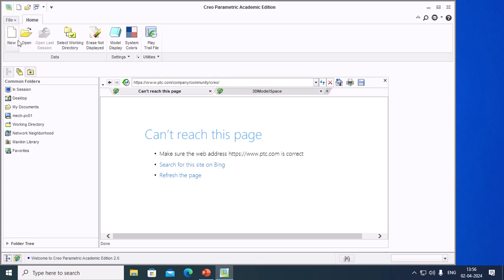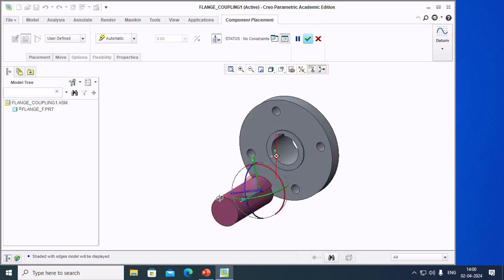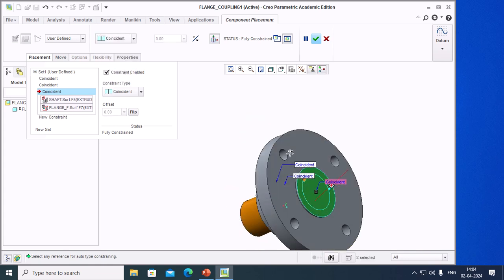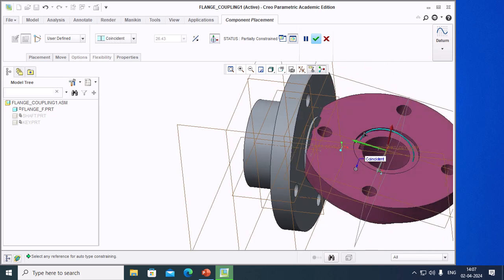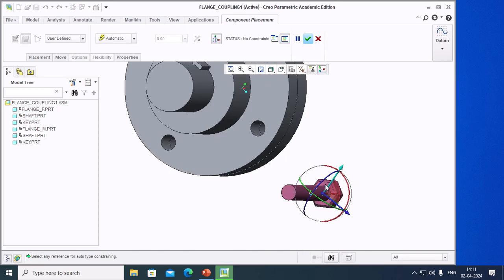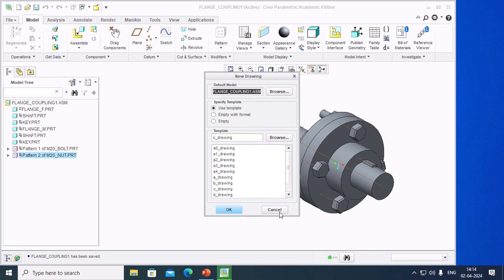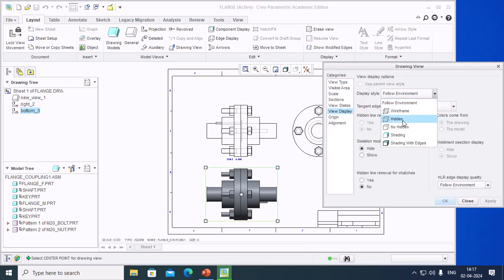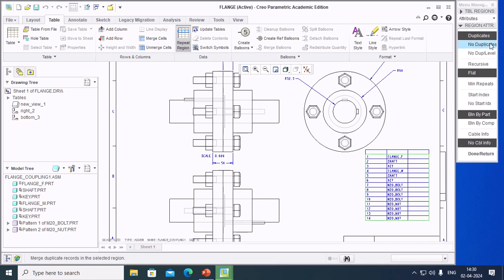Flange Coupling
Assembly of flange coupling in creo